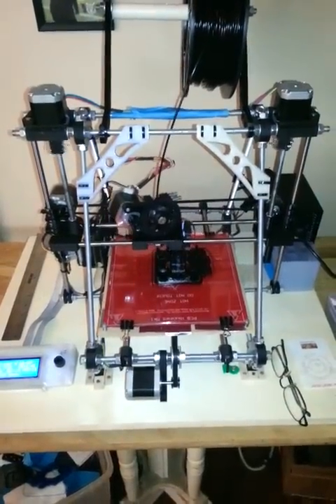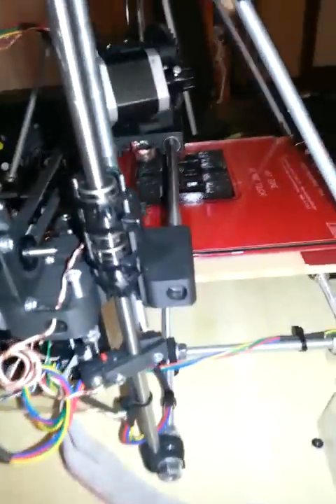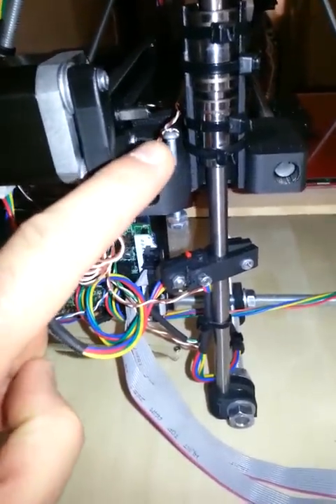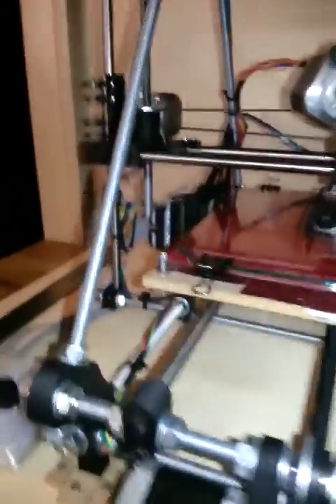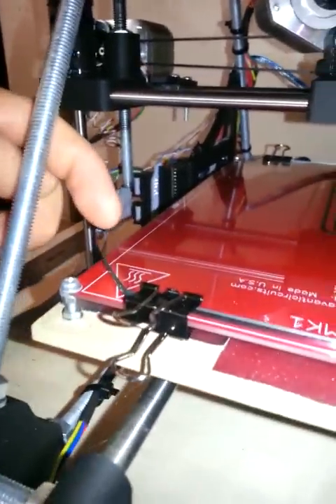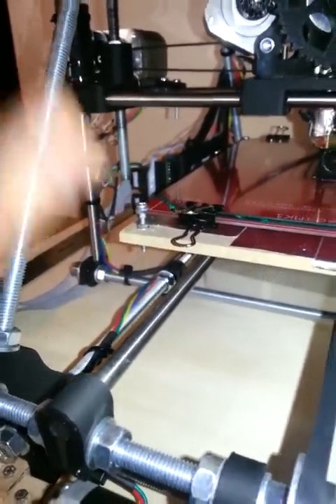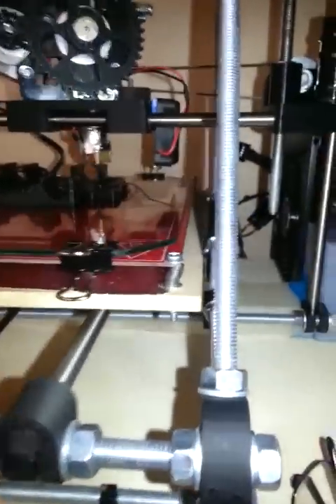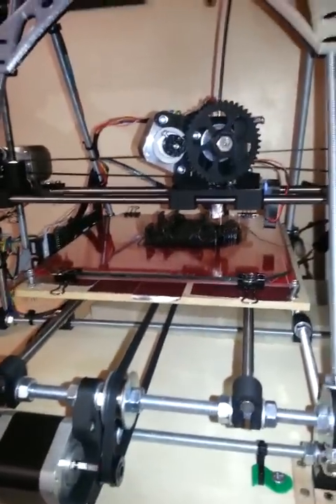Quick and easy bed leveling and nozzle clearance adjustments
My method for adjusting Z end stop and leveling the bed on a prusa.  Very easy to do and fast.